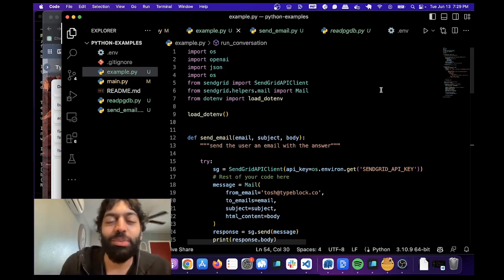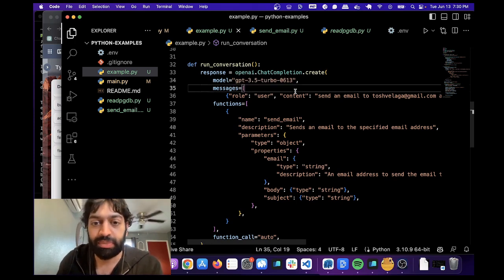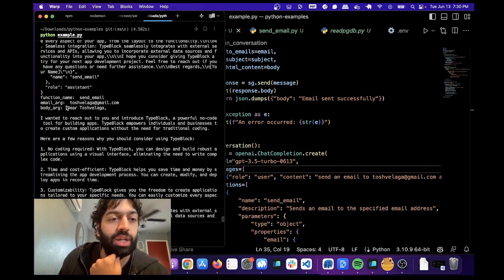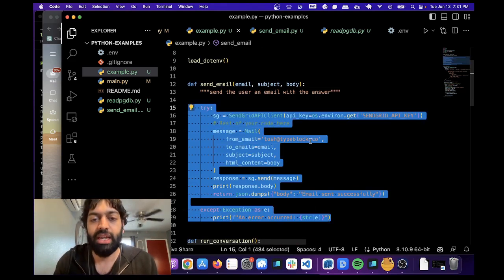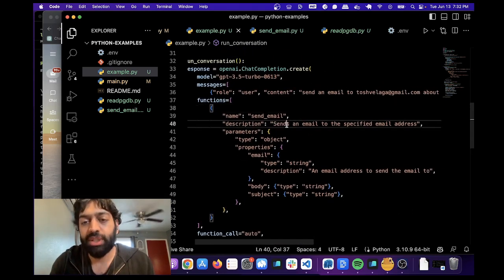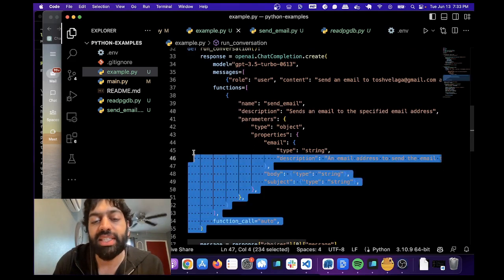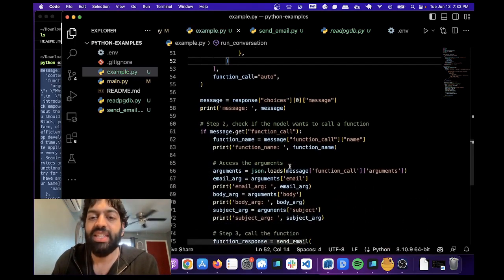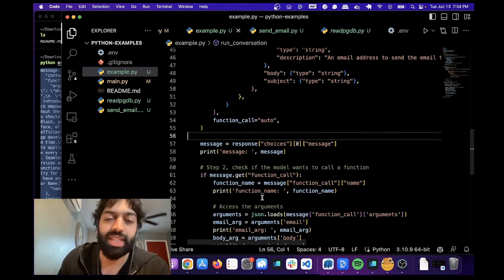OpenAI API GPT-3.5-TURBO-0613 Function Calls [LATEST VERSION]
In this video we cover how to use gpt-3.5-turbo-0613 with function calls. Specifically we use the latest version of the chat completion endpoint to write and send an email using the SendGrid API.

Important to note that the chat endpoint produces a JSON response with the function arguments that can be then used to make an API request.

The same logic for gpt-3.5-turbo-0613 can also be used for gpt-4-0613.